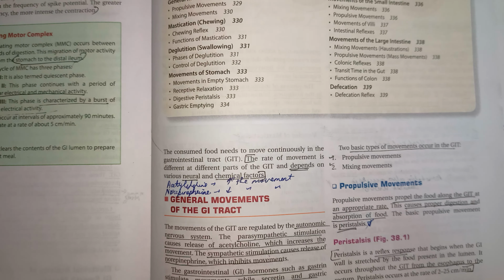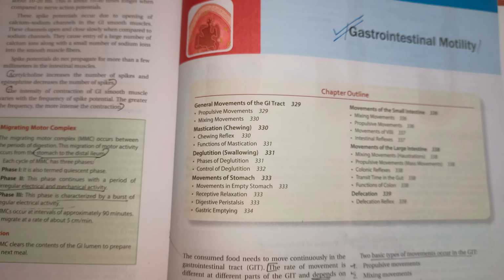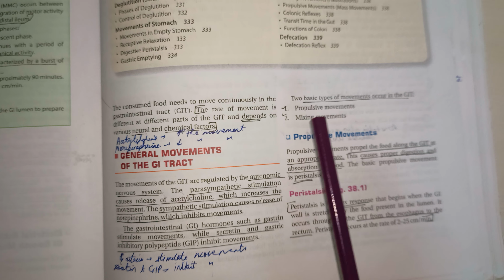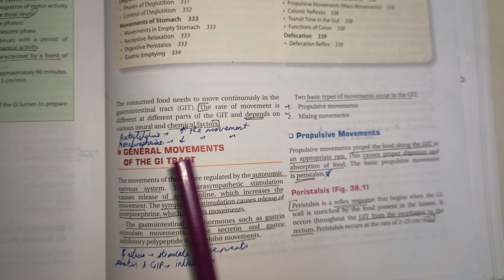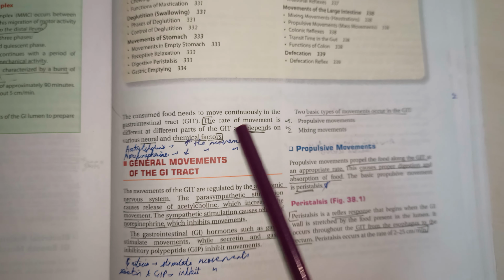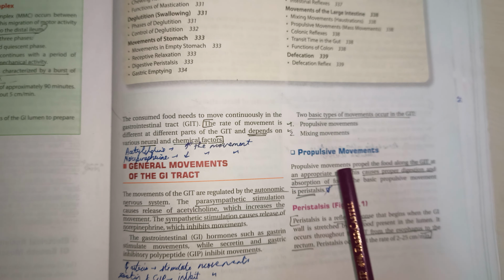Gastrointestinal Motility ⚕️ VVIMP Topics covered 🤍 PHYSIOLOGY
Hiii folks, I am medical student pursuing my MBBS from India.⚕️
I've completed my 1st year.

I will be helping you now in your journey of MBBS, and other medical study topics.
This channel will get diverse with each growing day✨
I need your support in this journey of ours.
But my main aim in future too would be teaching u guys imp topics of medical school.

Thank you for viewing the video, pls pls tell me how can I make any changes if and wherever required.